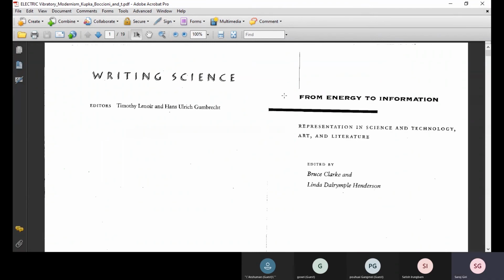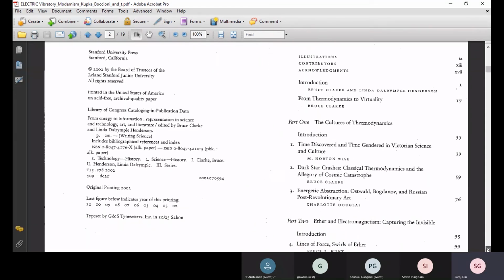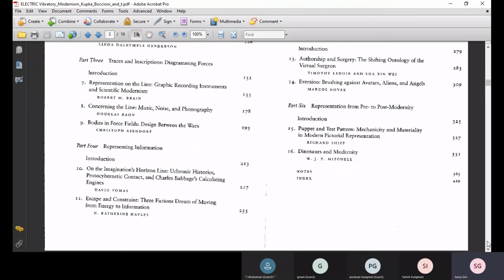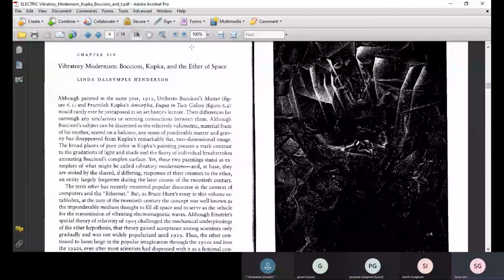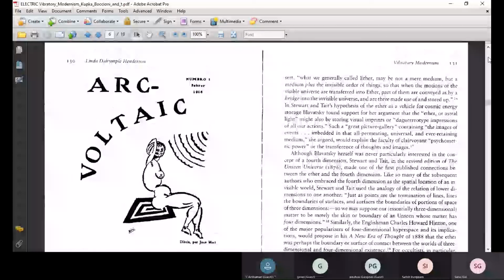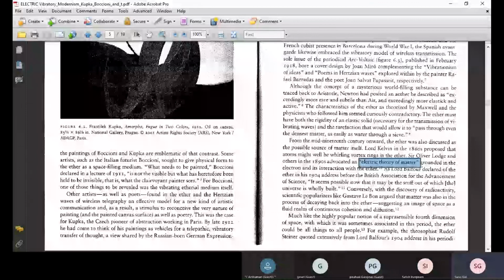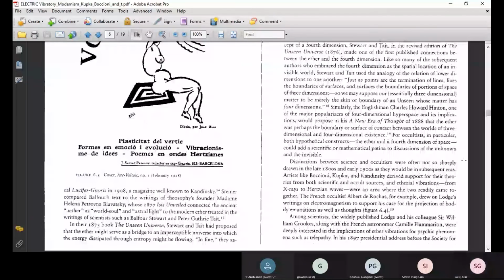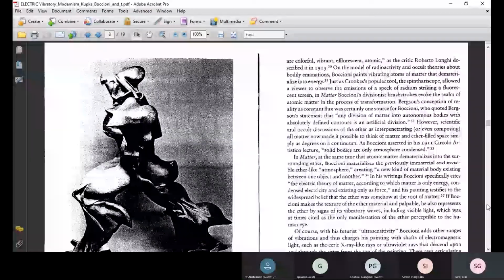Electrical theory of matter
Umberto Boccioni, Matter (Materia), 1912